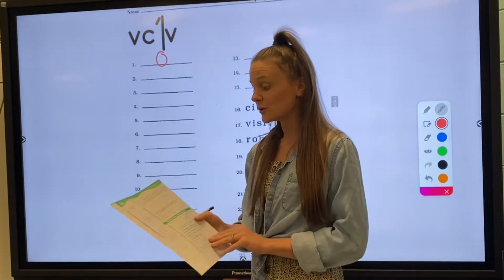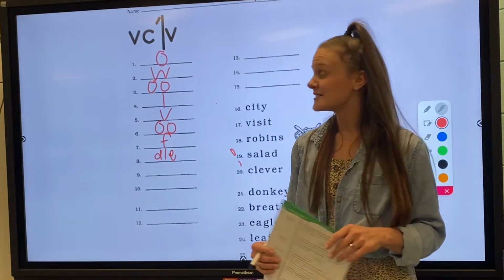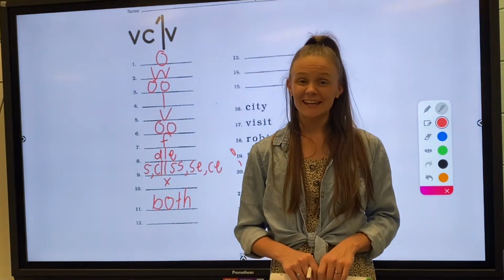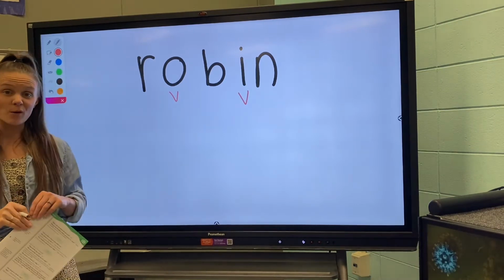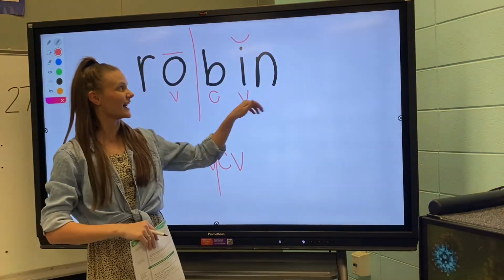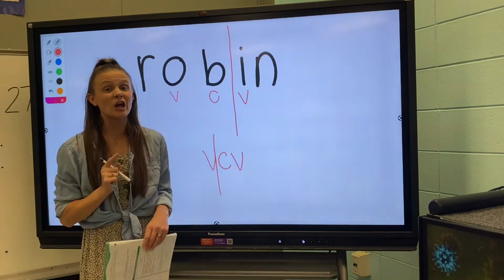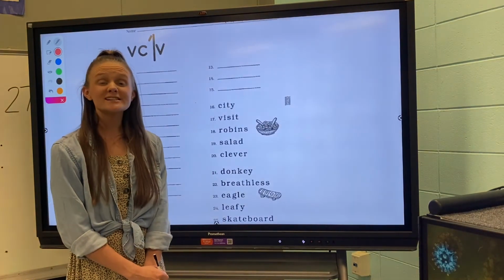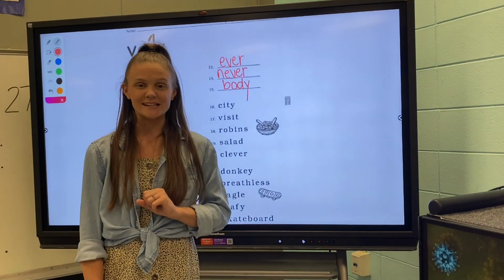SPELLING RULE VC/V: Saxon Phonics Lesson #107